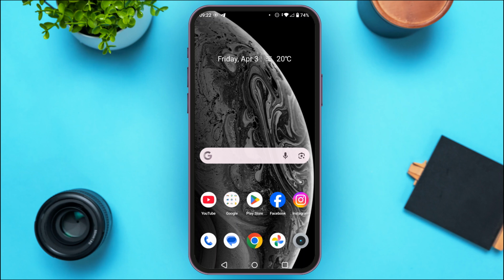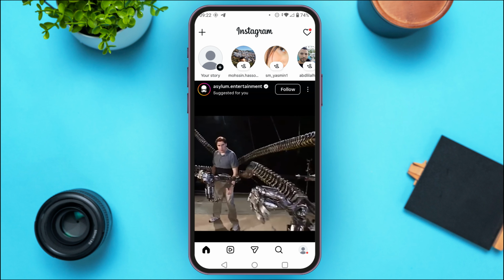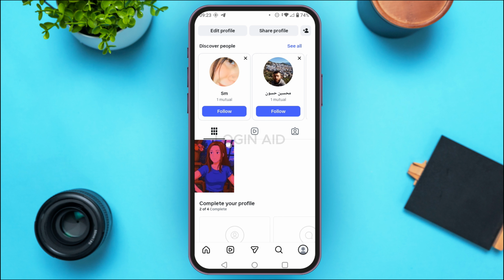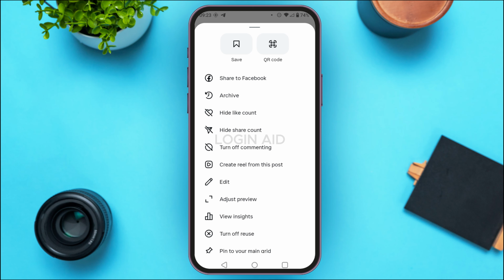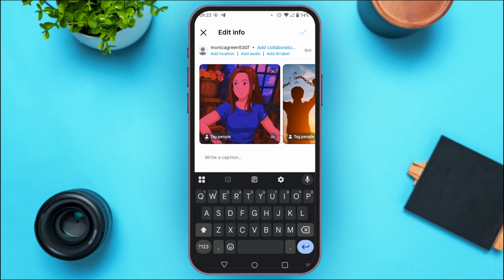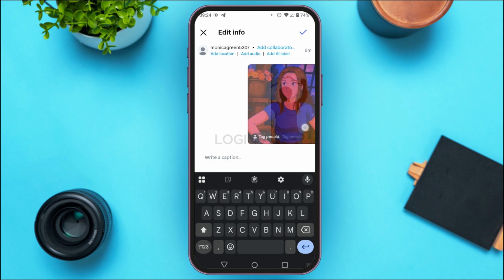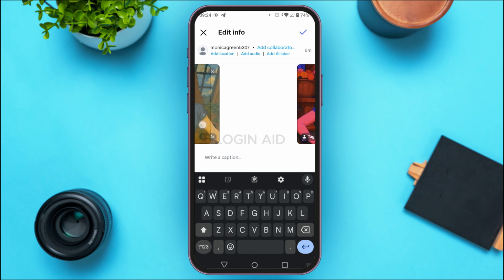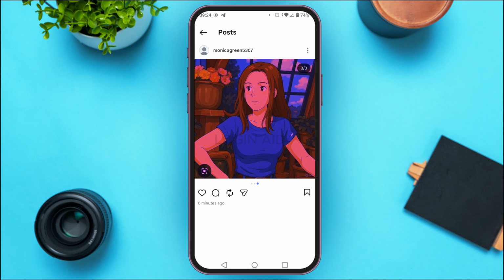How To Reorder Instagram Carousels After Posting | Rearrange Instagram Photos After Upload 2026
How To Reorder Instagram Carousels After Posting | Rearrange Instagram Posts After Upload 2026

This tutorial explains how to reorder an Instagram carousel after posting and whether you can change the order of photos in an Instagram post. If you are searching for how to rearrange Instagram carousel images or edit Instagram post order after publishing, this guide covers everything you need to know.

In this guide, you’ll learn:

How to reorder Instagram carousel after posting
How to change order of Instagram photos
How to rearrange Instagram posts after upload